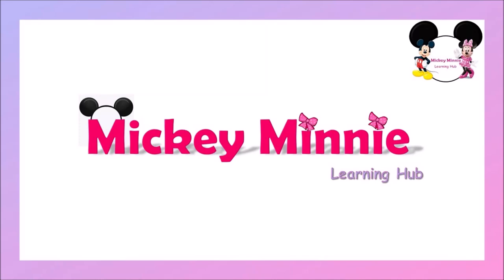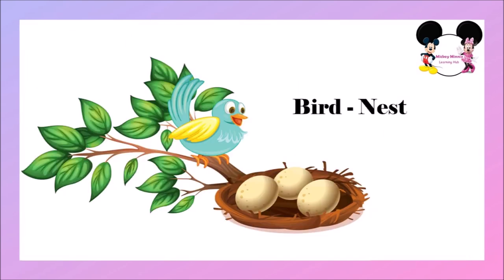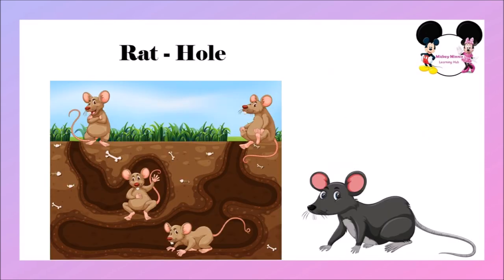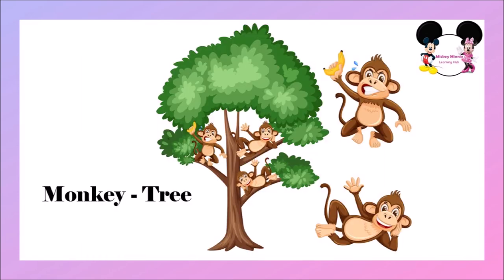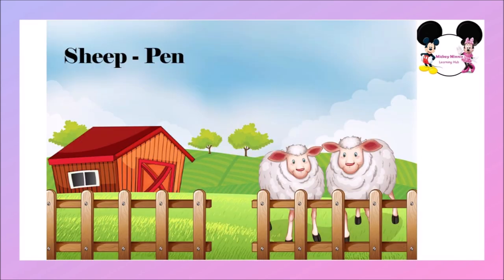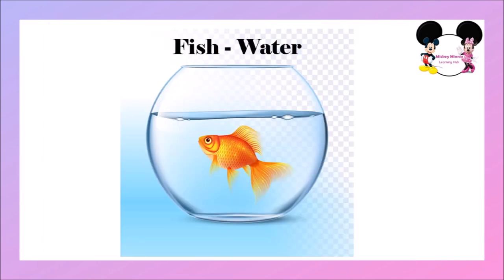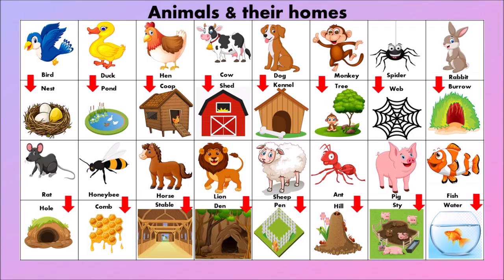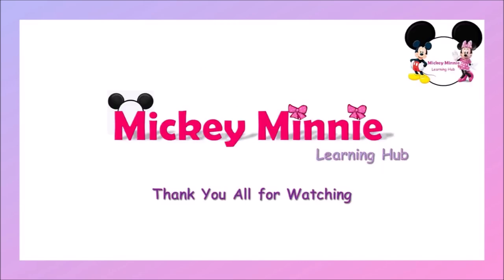Animals & their Homes | Names of Animals Home for Kids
In this video, we will be learning about Animals & Their Homes. We all live in homes likewise Animals also have homes to live. Their homes are called in different names. Lets learn about the names of animals homes.